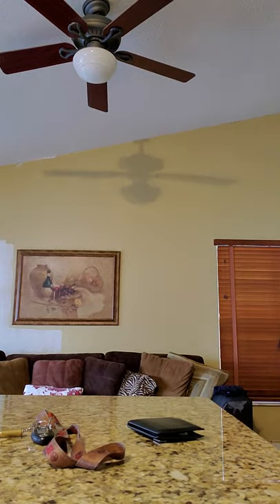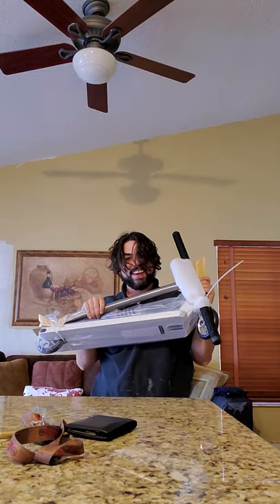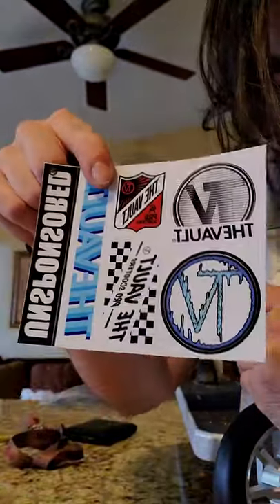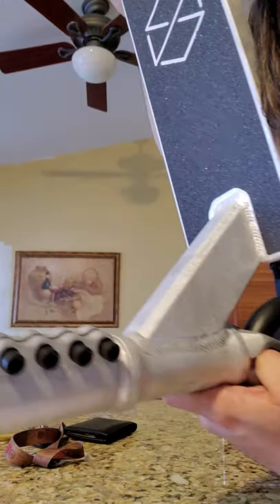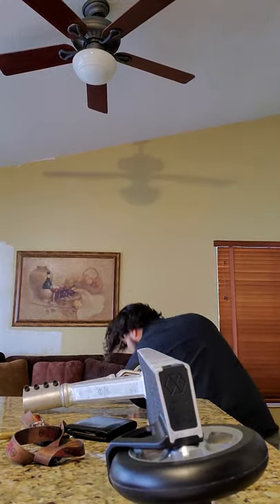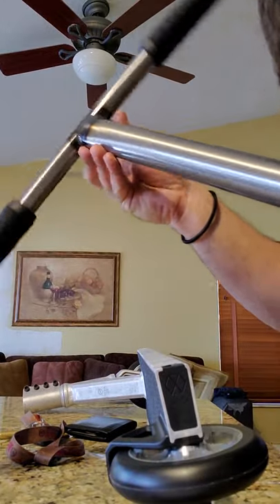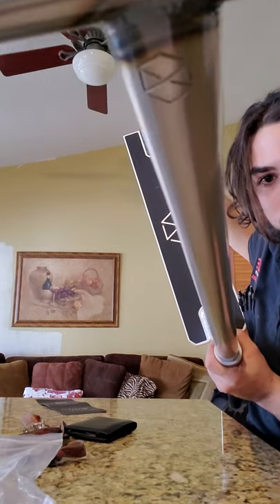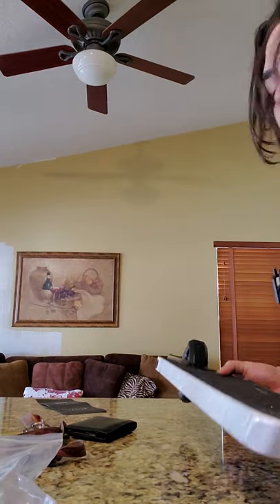Native stem complete unboxing!!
Ordered a native stem just unboxing it and giving everyone a better view of the complete. I purchased this at the vault it's a good place to order from.